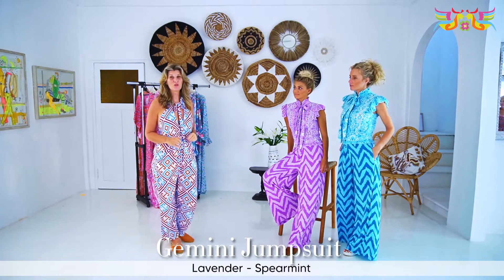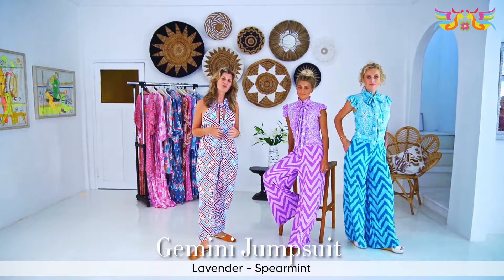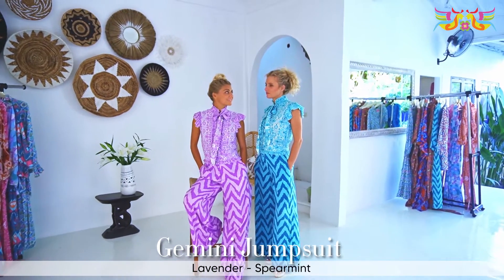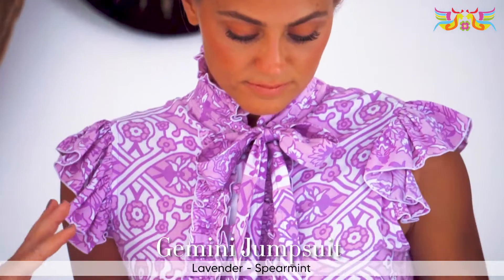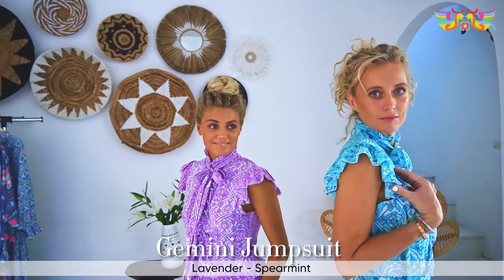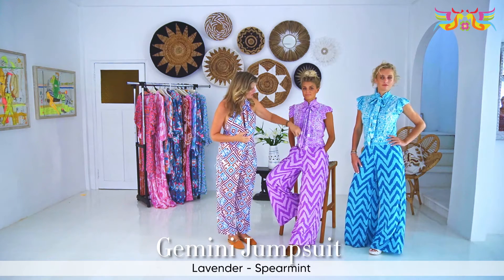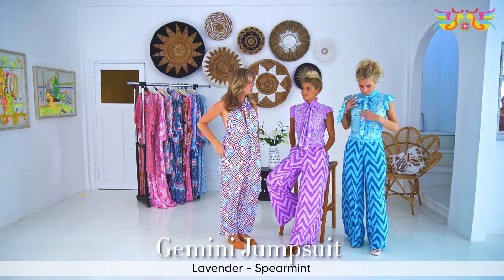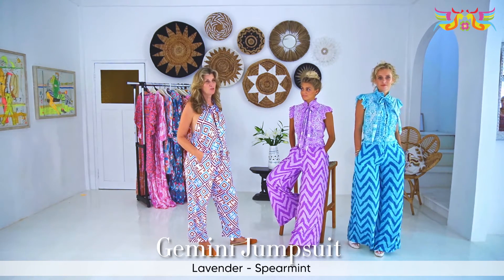Feather & Find SS2021 Gemini Jumpsuit